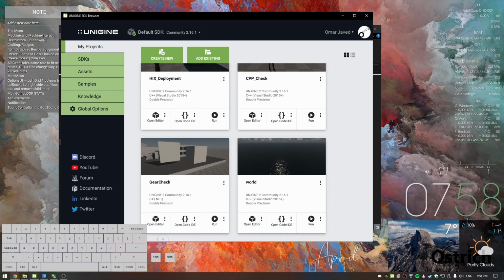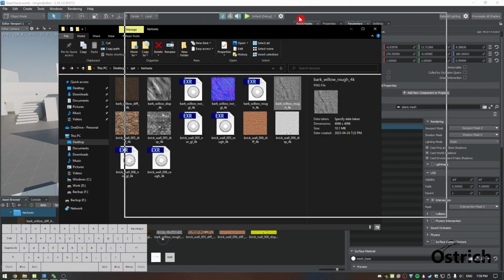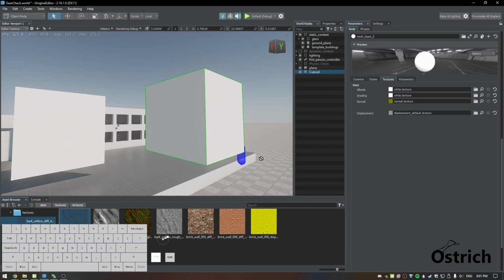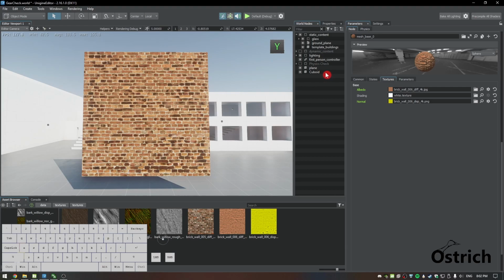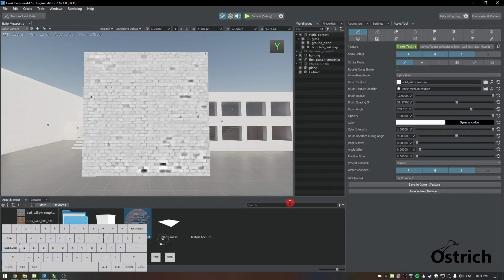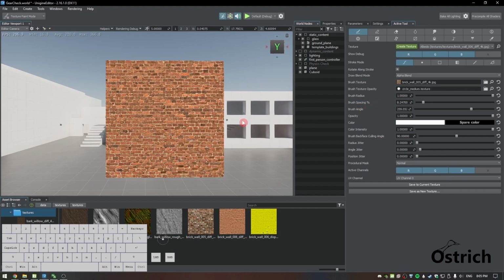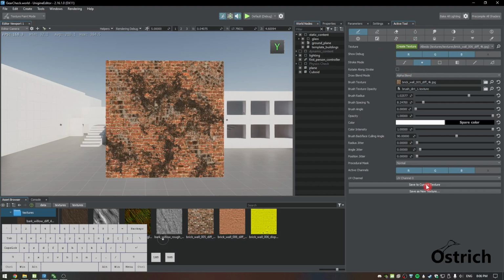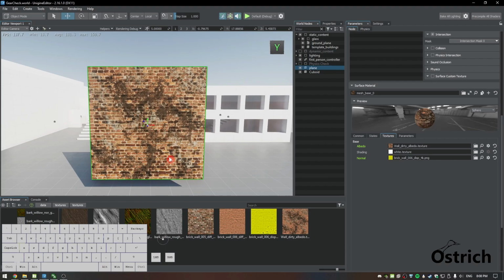UNIGINE TUTORIAL- Quick Texture Painting